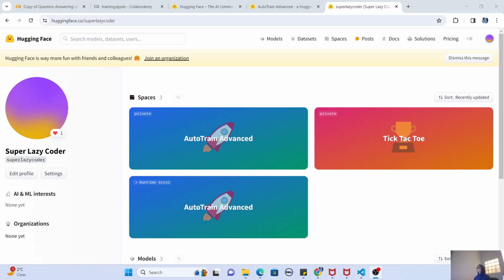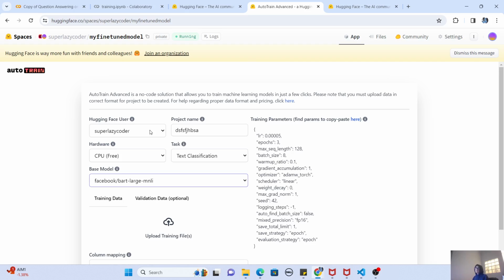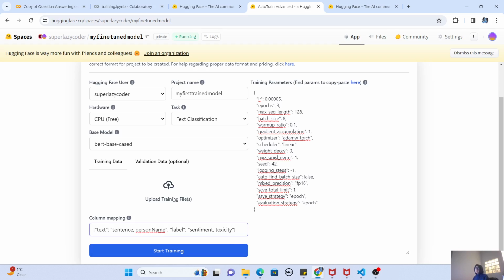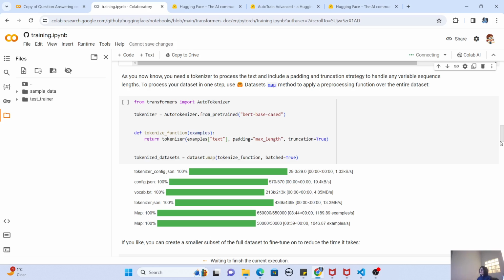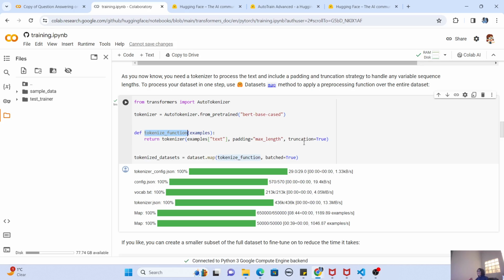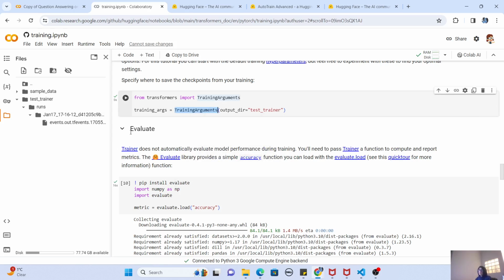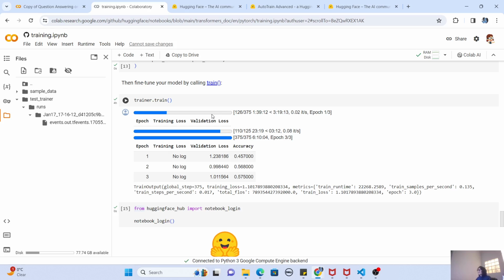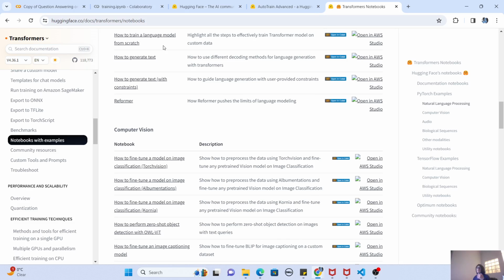How to Fine Tune or train your model in hugging face with or without coding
There are significant benefits to using a pretrained model. 🤗 Transformers provides access to thousands of pretrained models for a wide range of tasks. When you use a pretrained model, you train it on a dataset specific to your task. This is known as fine-tuning, an incredibly powerful training technique.
In this video we will be seeing how to fine tune your model without any coding using Auto Train and with coding using Trainer API.

Hope you enjoy it and learn something from it ! :)

0:00 Introduction
0:27 Ways to fine tune
1:00 Using Auto Train
12:13 Using Trainer API
32:00 Accessing fine tuned model
33:22 Sample notebooks for different hugging face fine tuning
36:03 Like Share and Subscribe